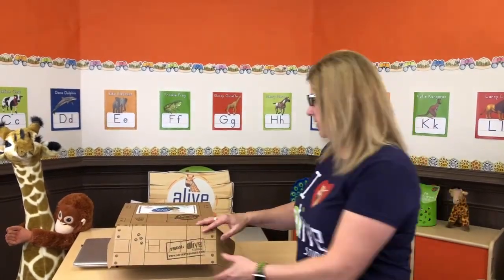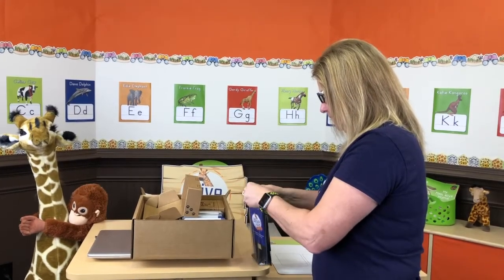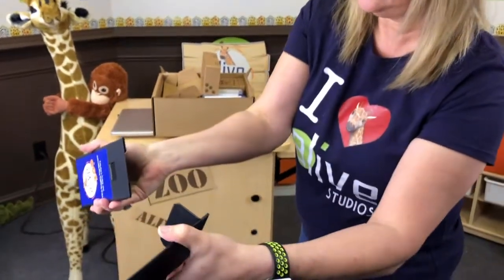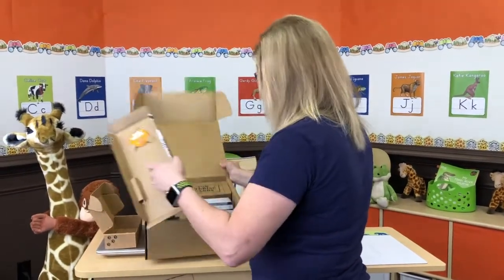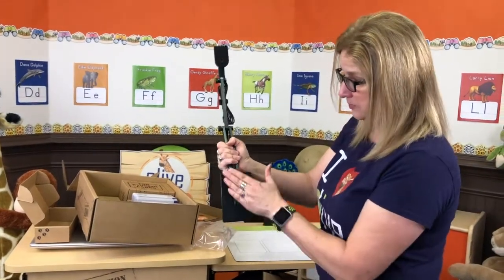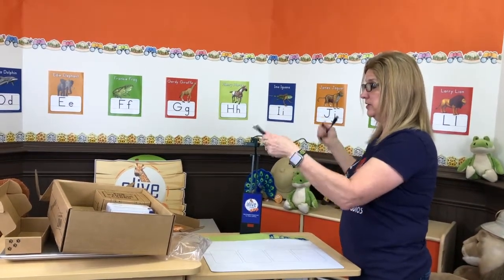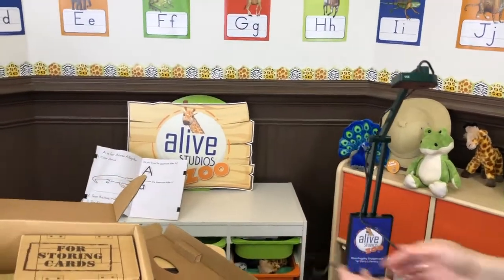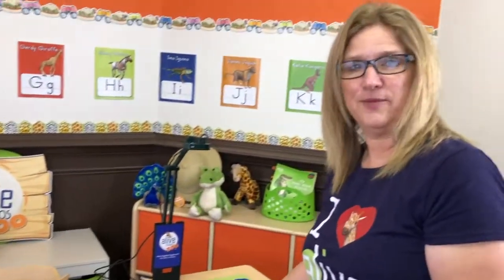How to Set Up My Kit and Document Camera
Learning alive, Letters alive, Math alive - setting up your kit and camera is easy!